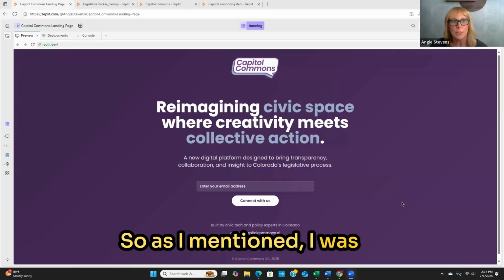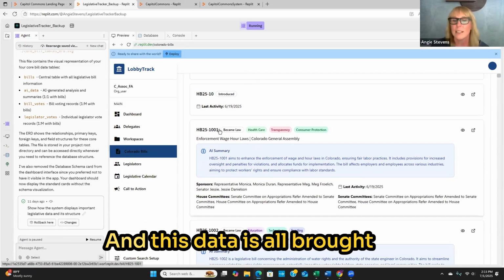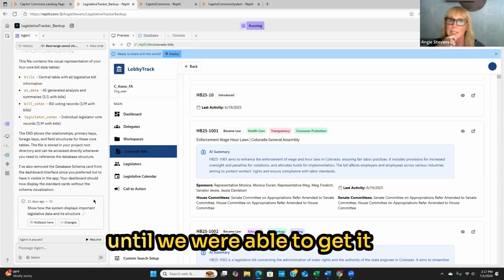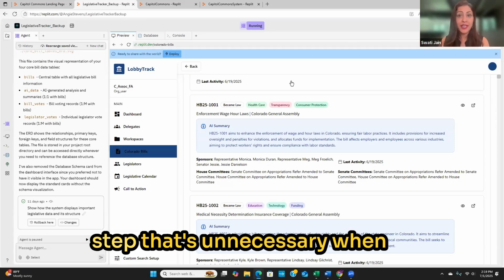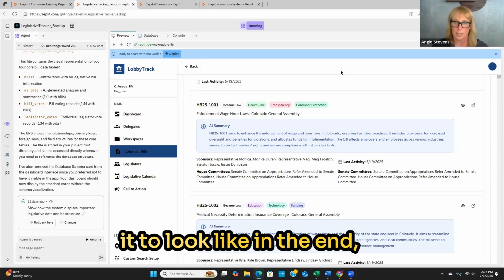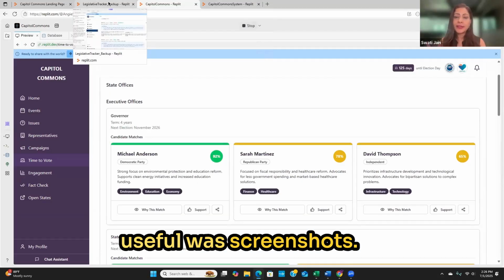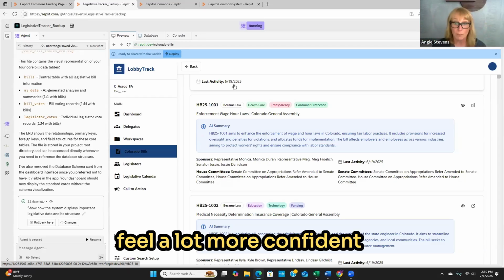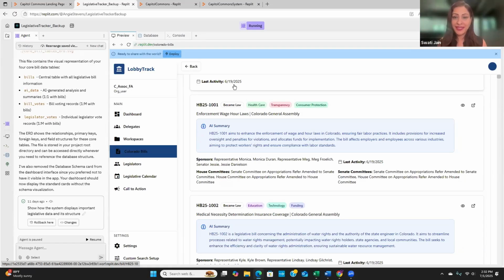Vibe Coding Apps - Replit and Lovable with Angie & Swati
We’re living in an era where anyone with an idea can bring it to life on screen.

Recently, Angie Stevens and I (both longtime product strategists) sat down to record a conversation about our experiments using AI development environments.

We talked through tools like Replit and Lovable, and shared how we approached prototyping, and what we learned.

Here are a few reflections from our discussion:

𝟭. 𝗪𝗵𝗲𝗻 𝗔𝗜 𝗶𝘀 𝘆𝗼𝘂𝗿 𝗰𝗼𝗱𝗶𝗻𝗴 𝗽𝗮𝗿𝘁𝗻𝗲𝗿, 𝘆𝗼𝘂 𝘀𝘁𝗮𝗿𝘁 𝘁𝗵𝗶𝗻𝗸𝗶𝗻𝗴 𝗱𝗶𝗳𝗳𝗲𝗿𝗲𝗻𝘁𝗹𝘆.
It's no longer just about writing specs. It's about co-creating with a system that can test, iterate, and refine alongside you.

𝟮. 𝗦𝘆𝘀𝘁𝗲𝗺 𝗱𝗲𝘀𝗶𝗴𝗻 𝘁𝗵𝗶𝗻𝗸𝗶𝗻𝗴 𝘀𝘁𝗶𝗹𝗹 𝗺𝗮𝘁𝘁𝗲𝗿𝘀.
Even with AI doing the heavy lifting, being deliberate about database schemas, user flows, and data persistence is essential for building something sustainable.

𝟯. 𝗧𝗵𝗲 𝗲𝗰𝗼𝗻𝗼𝗺𝗶𝗰𝘀 𝗵𝗮𝘃𝗲 𝘀𝗵𝗶𝗳𝘁𝗲𝗱.
What once needed massive teams and 6–7 figure budgets can now be prototyped for a fraction of the cost, and much faster.

𝟰. 𝗧𝗵𝗶𝘀 𝘂𝗻𝗹𝗼𝗰𝗸𝘀 𝗯𝘂𝗶𝗹𝗱𝗶𝗻𝗴 𝗳𝗼𝗿 𝗲𝘃𝗲𝗿𝘆𝗼𝗻𝗲.
Non-engineers can now take ideas all the way to the screen, making early validation easier and more collaborative.

𝟱. 𝗔𝗻𝗱 𝗶𝘁'𝘀 𝗶𝗻𝗵𝗲𝗿𝗲𝗻𝘁𝗹𝘆 𝗶𝘁𝗲𝗿𝗮𝘁𝗶𝘃𝗲.
Prototyping with AI means you can test, discard, improve, and refine ideas quickly, without being locked into early decisions.

Ultimately, these tools aren’t magic. They’re accelerators. The clearer your thinking, the better they work.

How are you adapting to this shift?
The AI space is evolving fast. If you are tired of watching from the sidelines, join our AI Builder workshop geared for all professionals, regardless of their experience and domain expertise.